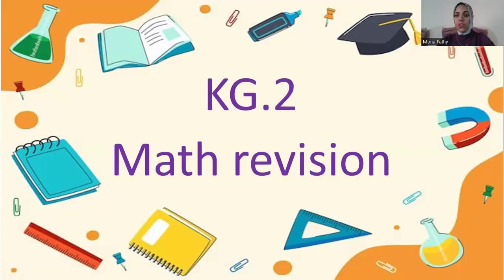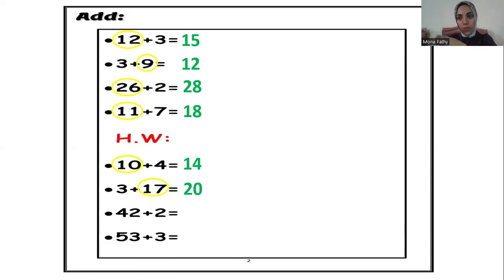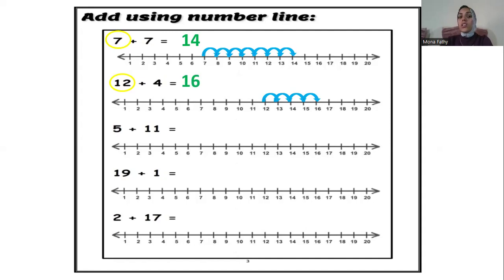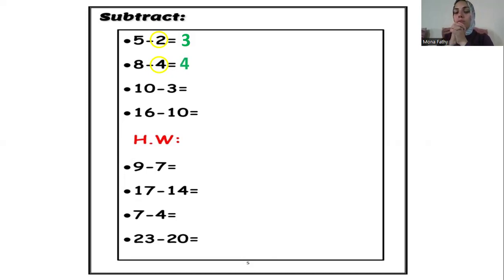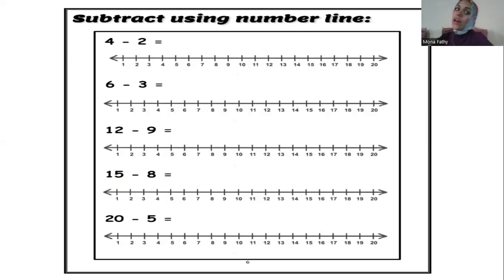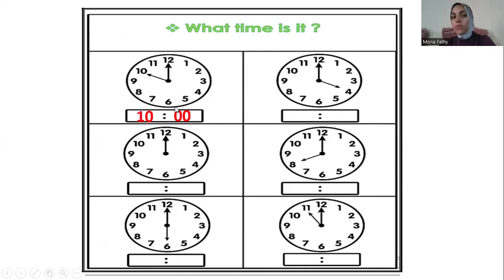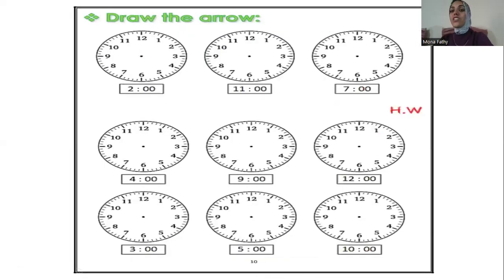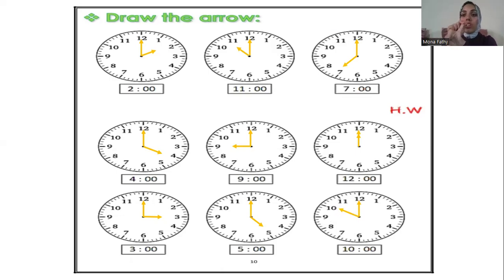KG.2 Merida &Raya Math end of year revision {2023-2024}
KG.2 Math end of year revision